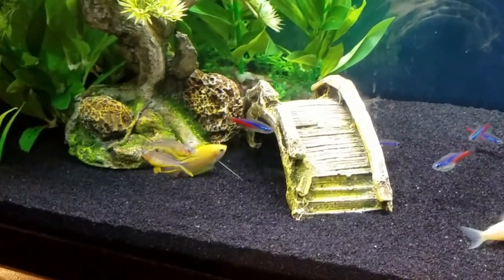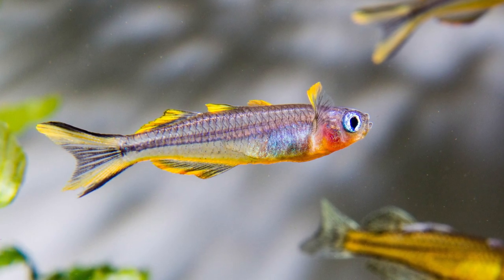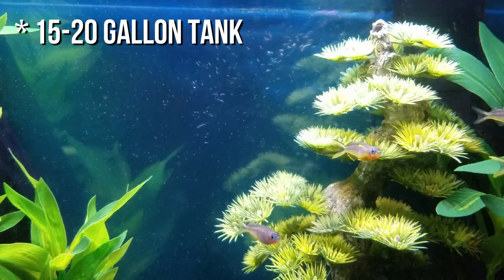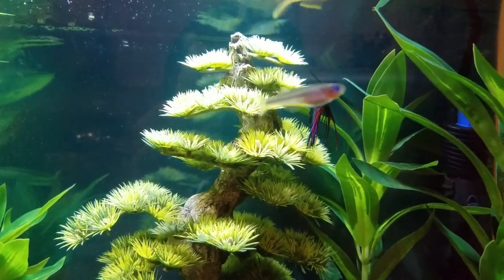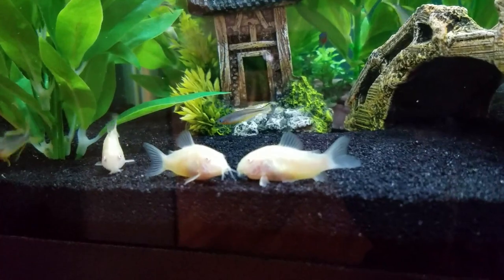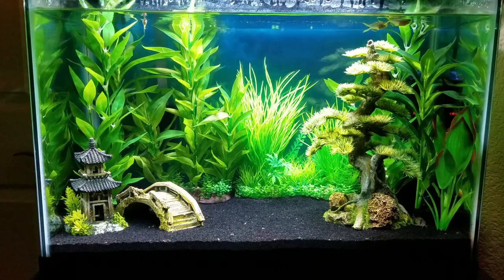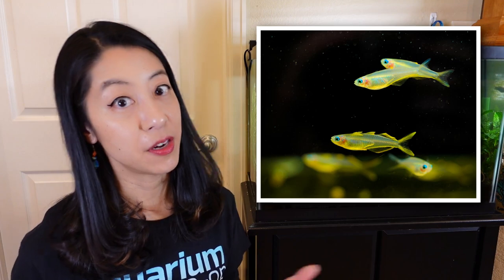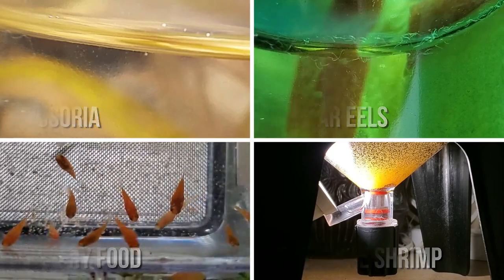Care Guide for Furcata Rainbowfish - Aquarium Co-Op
If you're looking for a fun, energetic rainbowfish that won't get too big, you have to try forktail rainbowfish (Pseudomugil furcatus). This 2-inch (5 cm) peaceful species has stunning blue eyes and yellow fins that look like little pom-poms when they swim and dance around each other.